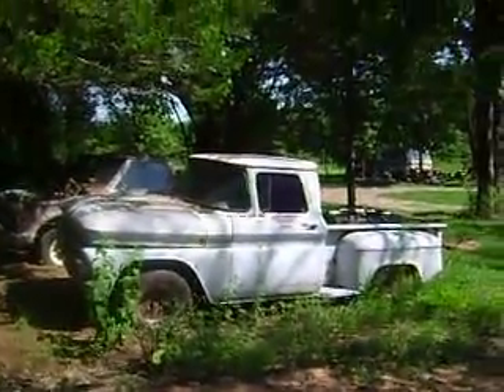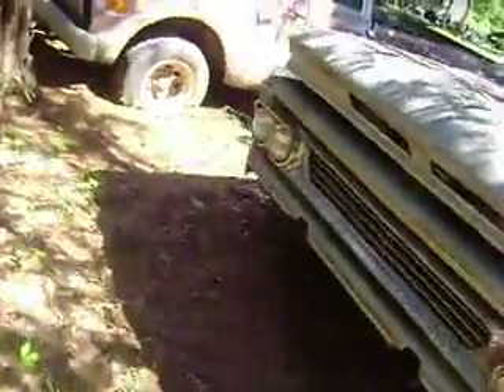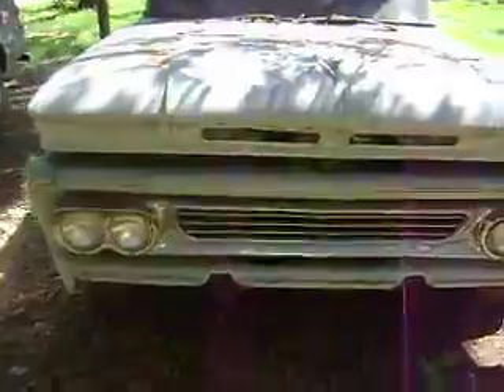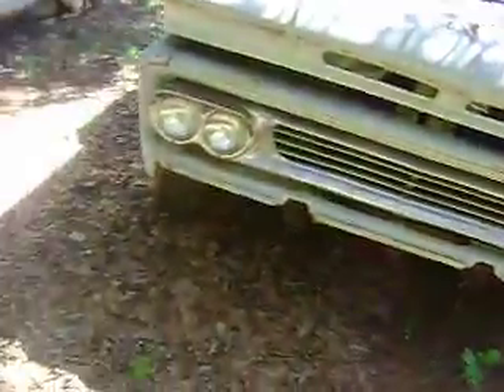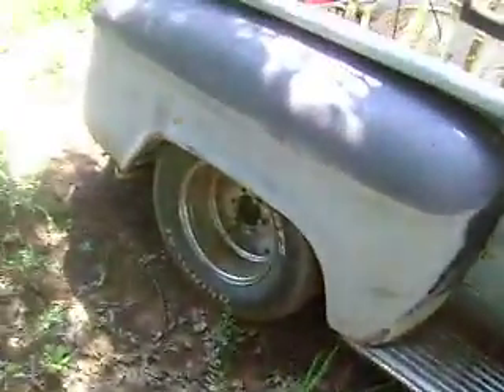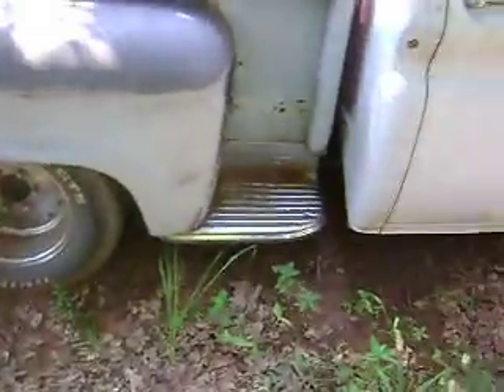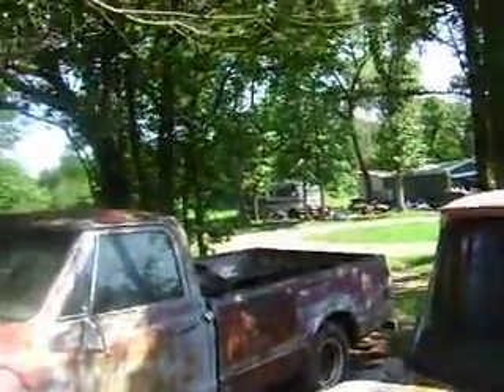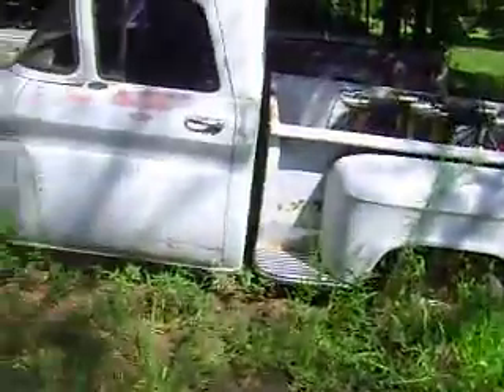1963 chevy truck